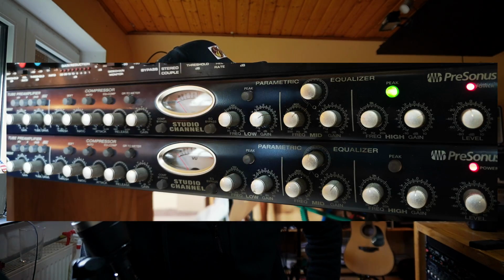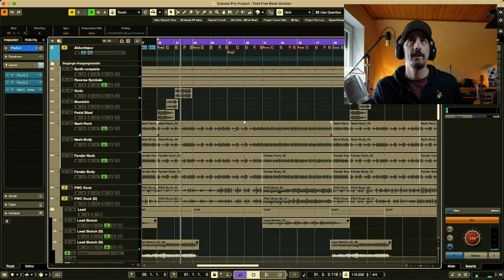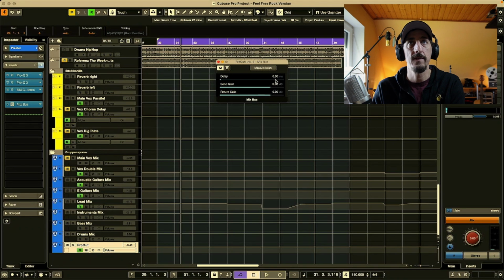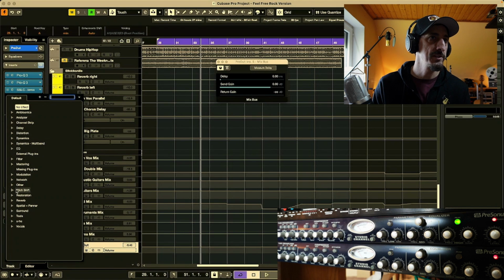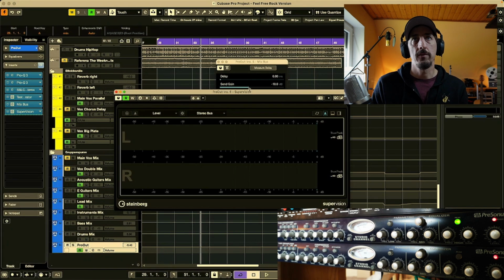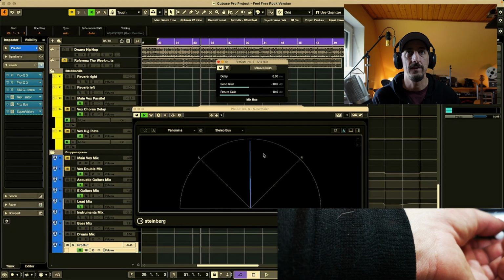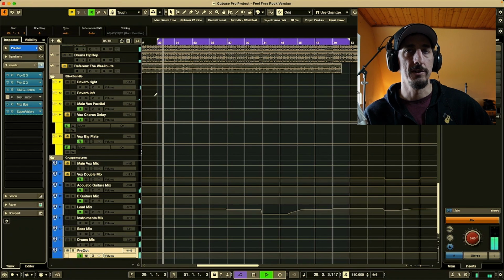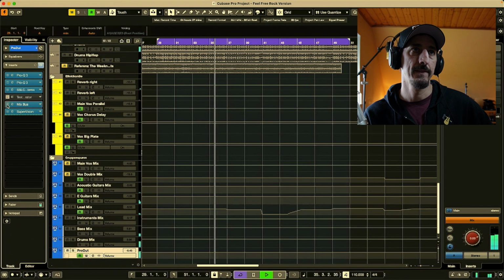How to insert & calibrate analog mic preamps on your mix-bus in cubase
An easy way to add some kind of analog warmth and to reduce some digital harshness is just to mix through a pair of mic preamps.

In this video I show you how to insert and calibrate two separate mic preamps to your mix-bus.

I'm using the PreSonus Channel Strips in this Cubase Tutorial and finally run my whole mix through them.

Thank you very much for watching this video! Feel free to drop comments for a helpful conversation.

To make your recording and mixing easier you can grab my free checklists here:

If you would like to find out more about me and my studio just head over to my regular homepage:

Except from the Cubase Stock Plugins I like to use Plugins from wave.com

One of the best EQ´s especially for surgical cutting, dynamic EQ's or mid/side processing is the Fabfilter Pro Q3:

One Plugin I have always on my monitoring chain is the corrective EQ from Sonarworks: